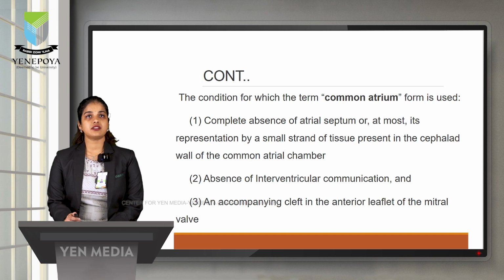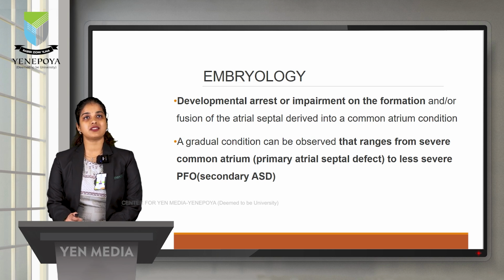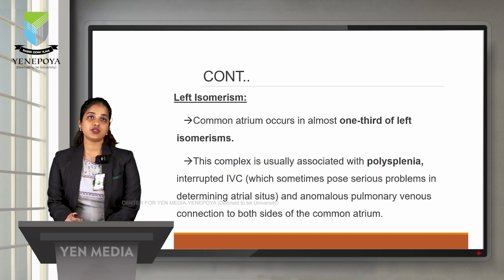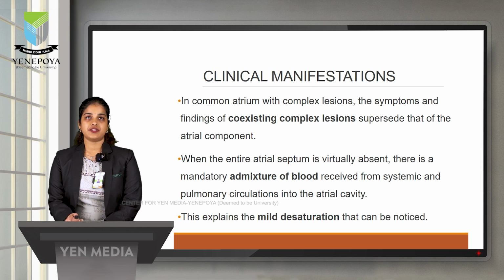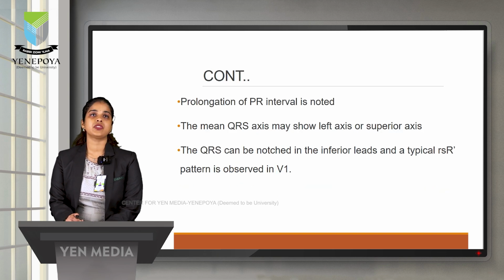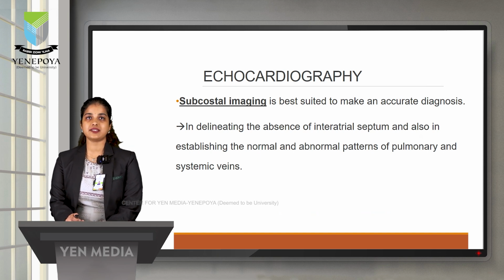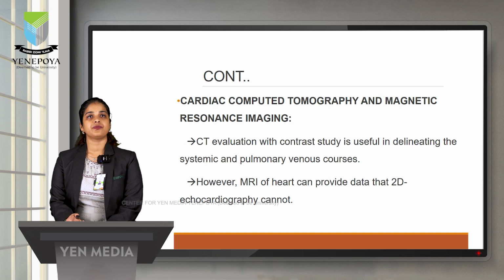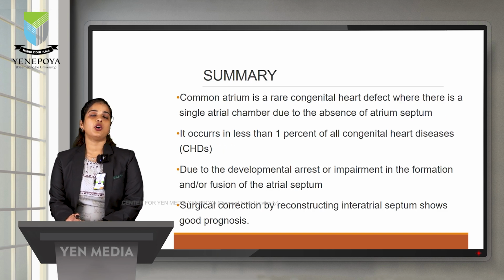Common Atrium | Cardiovascular Technology | Yenepoya School of Allied Health Sciences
Common atrium is a abnormal condition in which there will be a complete absence of the atrial septum. The mixture of arterial and venous blood in the common atrium  usually causes palpitations, dyspnea on exertion, and mild cyanosis. Accurate diagnosis of this condition and its accompanied malformations preoperatively contributes to making appropriate surgery plans.

By: Ms. Spoorthi
Assistant Professor
Department of Cardiovascular Technology